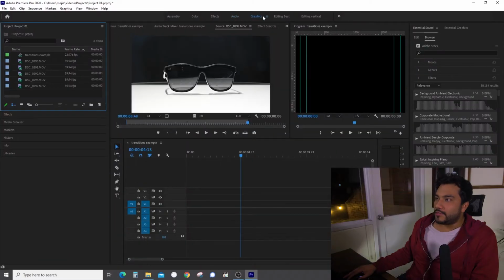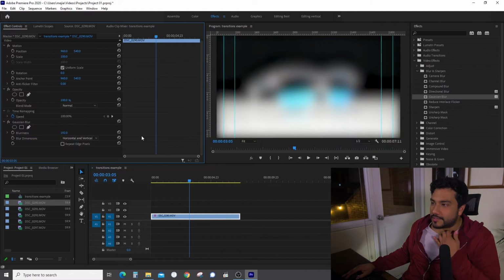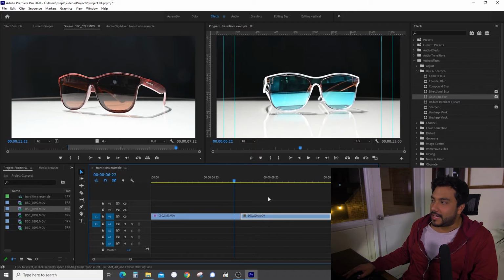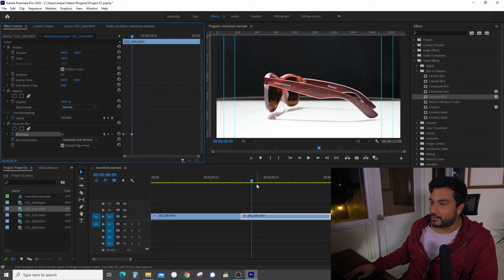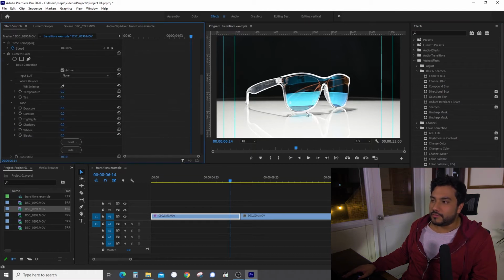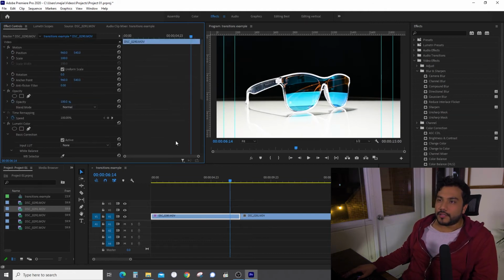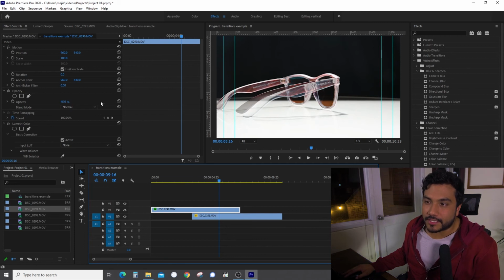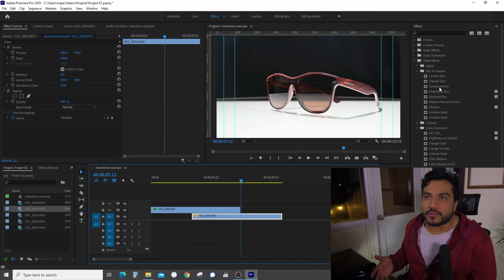Episode 04 Blur and opacity - Effects and transitions Premiere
Taking a look a t two of the most useful effects inside Premiere proand using them as transitions.